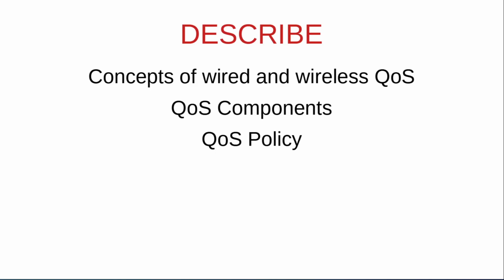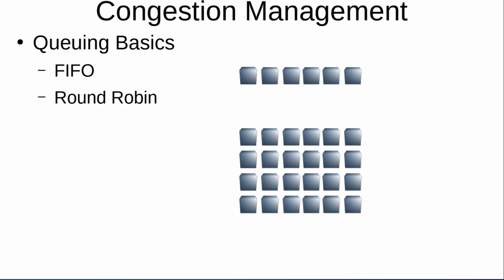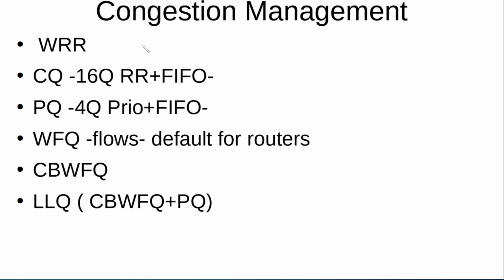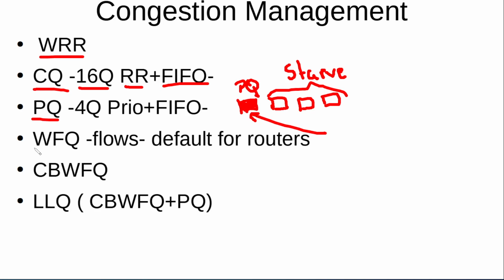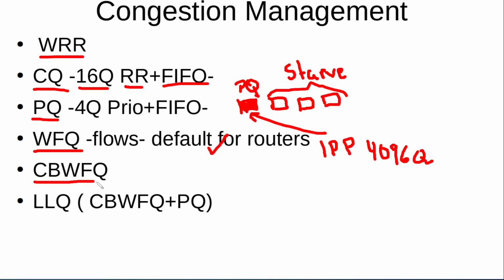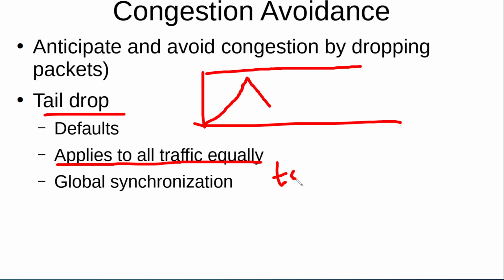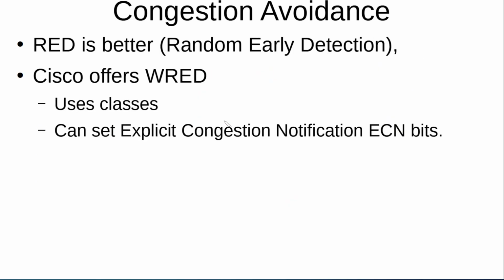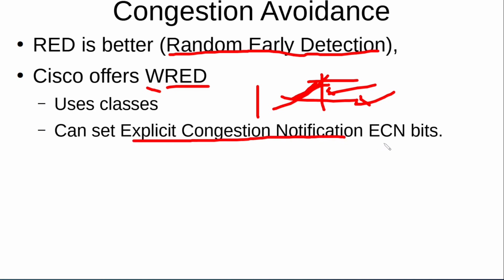QOS3: Congestion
DESCRIBE
Concepts of wired and wireless QoS
QoS Components
QoS Policy